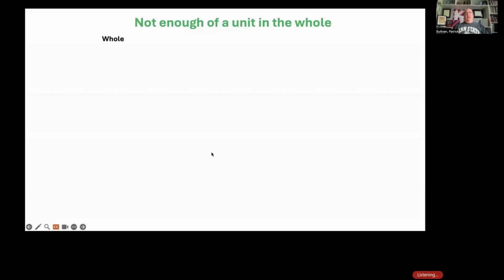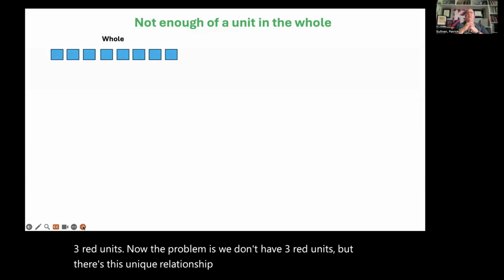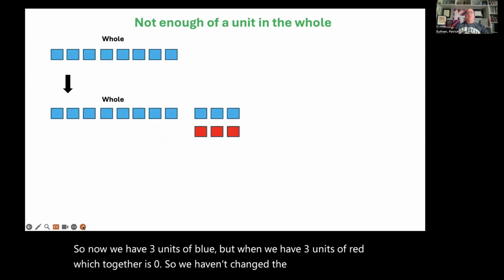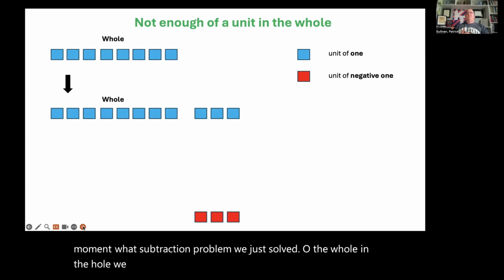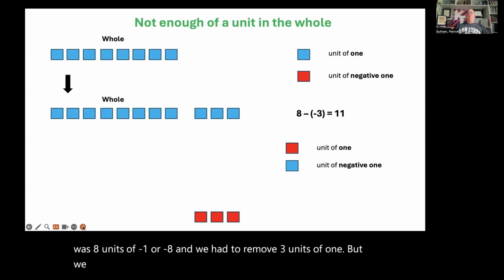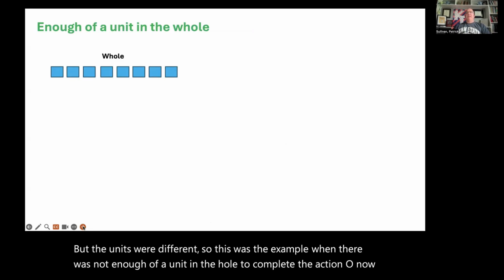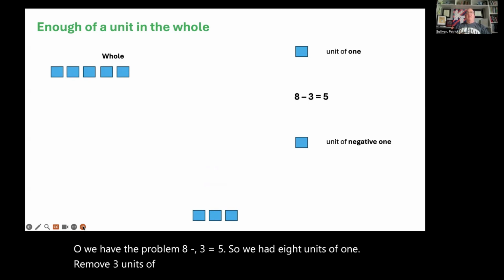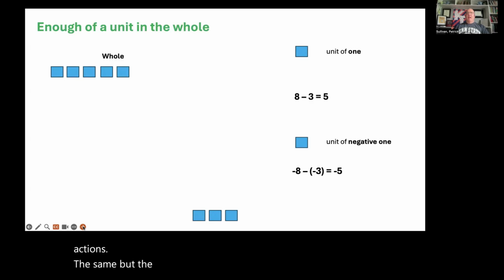SI^3_Subtracting Integers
In this short video I share how to utilize the See It, Say It, Symbolize It framework to model subtracting integers.